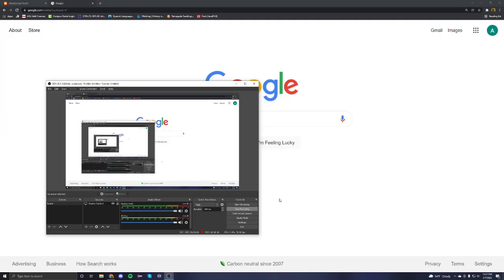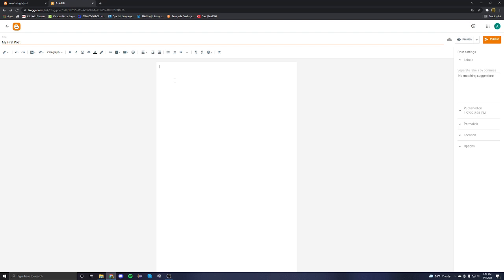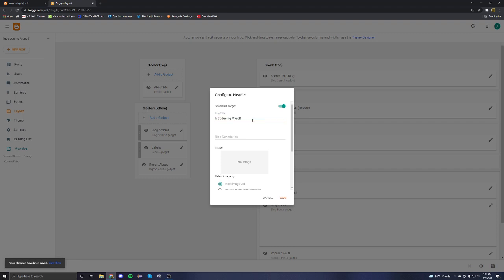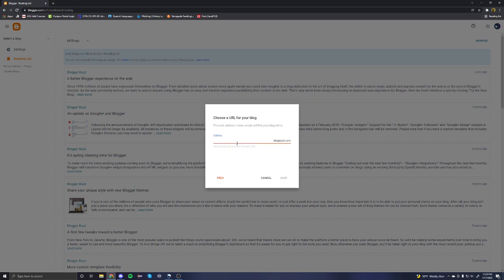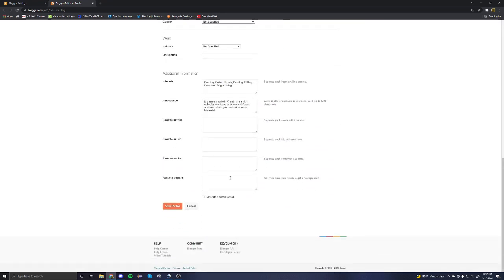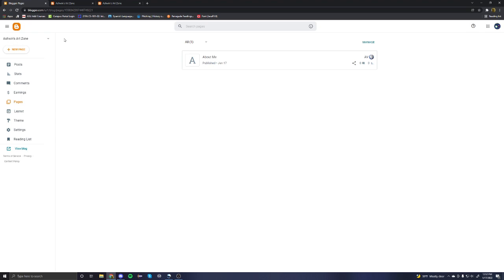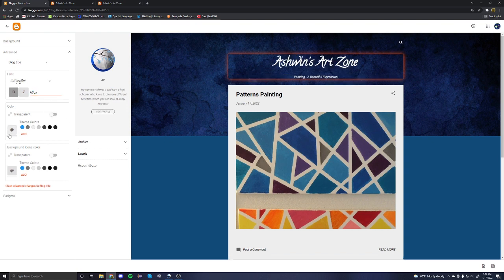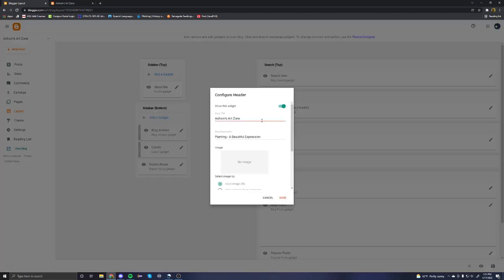How To Make Your Own Art Blog - An Introduction To Blogger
This is how to make your own blog using Blogger.

Video by: Ashwin Vinod